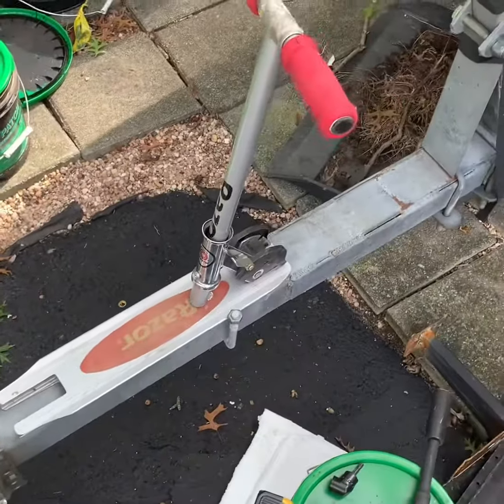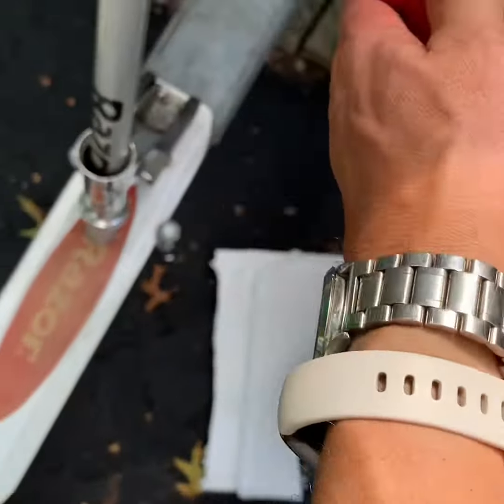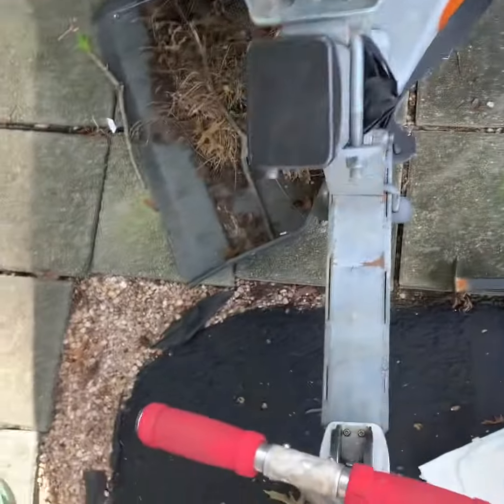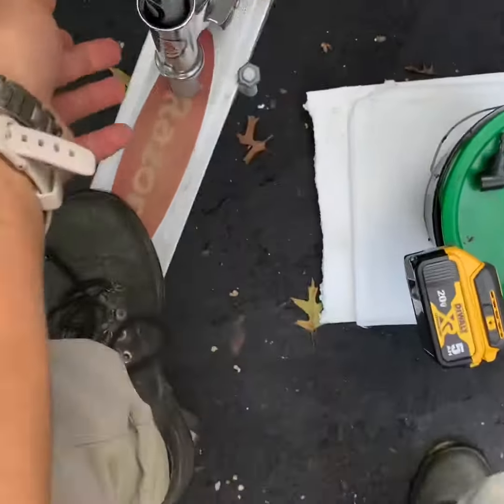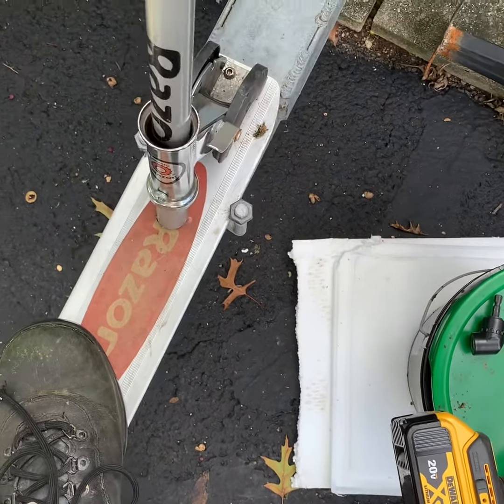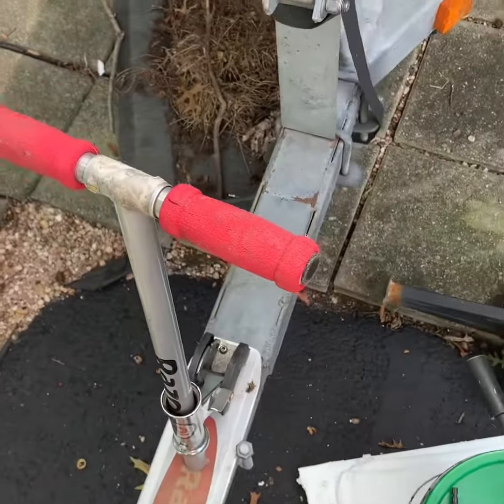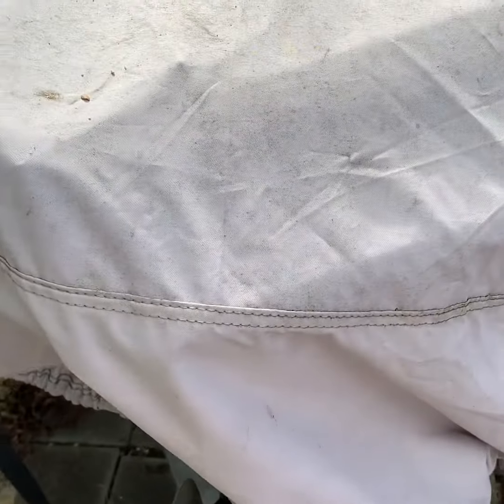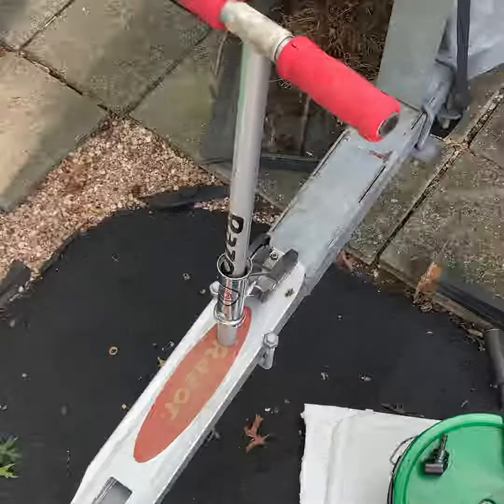I turned my kids scooter into boat steps for my boat trailer so I can launch and retrieve my boat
My kids out grew the Razor scooters, so I turned it into a boat step for my boat trailer to help launch and retrieve my boat easier. Now, I can launch my boat by releasing my boat from the trailer, and get into my boat from the step scooter and back away from my boat trailer to the dock at the boat ramp to load passengers. To retrieve my boat, I simply drive the boat onto my boat trailer, and get off from my bow (front) of the boat to retrieve my boat.
1. Razor scooter for kids 5+ (fordable easy carry and store)
2. 2 U-bolts package Fits a 2x2 Square Axle